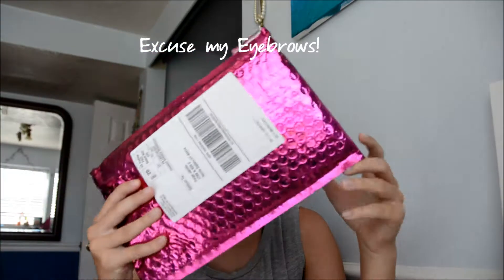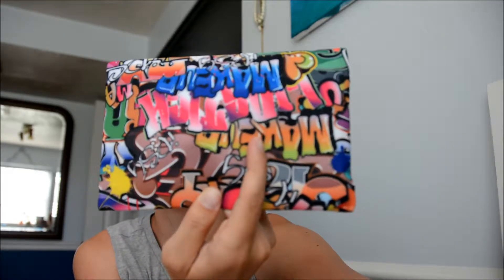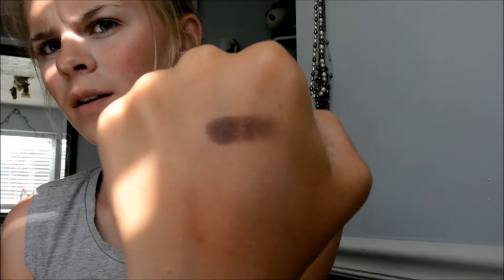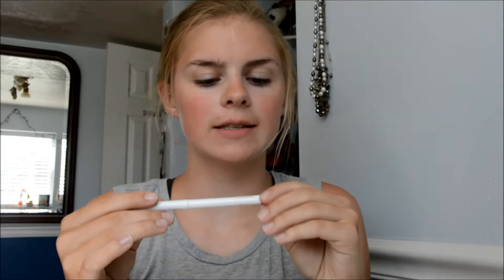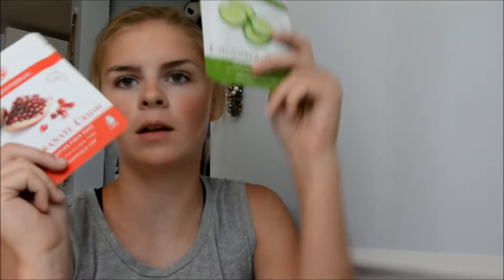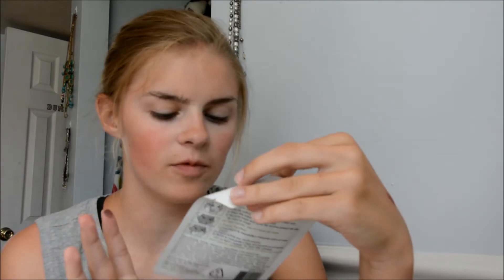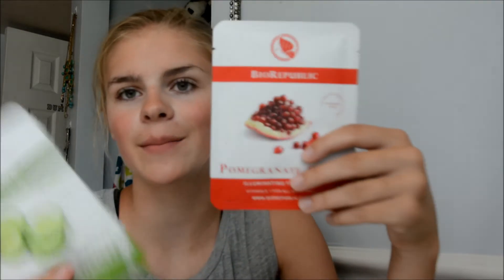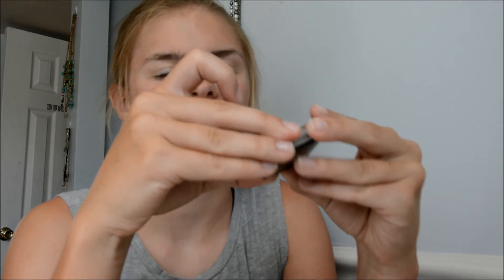June 2016 Ipsy Unbagging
Hello Potatoes! This was my June Ipsy unbagging!

The products I got this month are:
theBalm Cosmetics Meet Matt(e) Trimony Eyeshadow in Matte Moskowitz. $4.67
ColourPop Cosmetics Creme Gel Liner in Get Paid. $5.00
Boo-Boo Cover-Up's Baby Boo-Boo Cover-Up. $7.60
BioRepublic Skincare Fiber Mask Set (Cucumber Breeze and Pomegranate Crush) . $9.98
Liptini Cream Lip color in Pinktini. $12.00